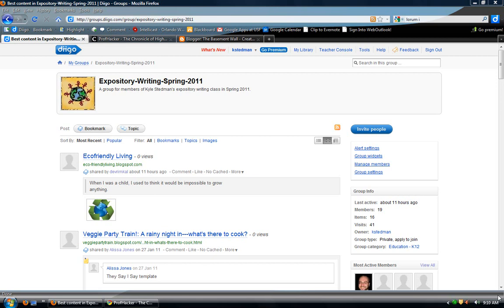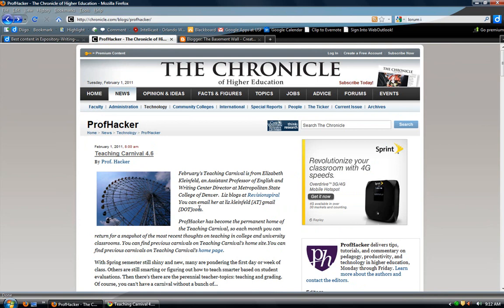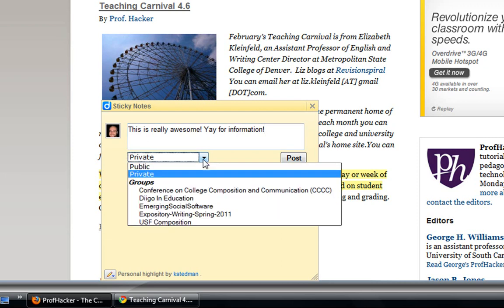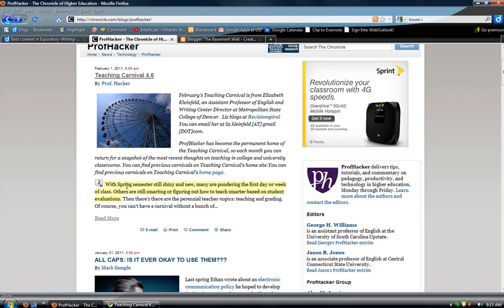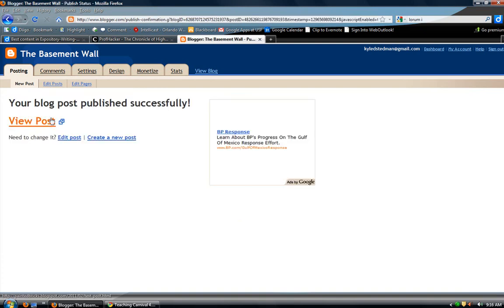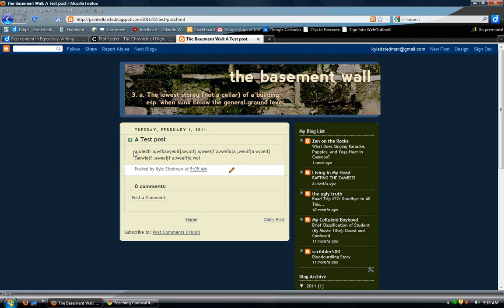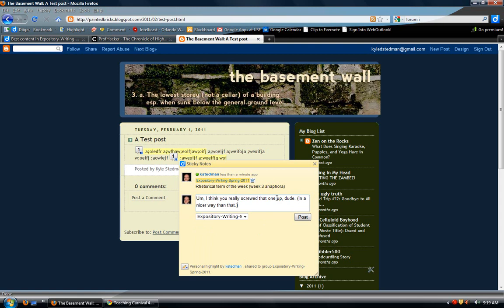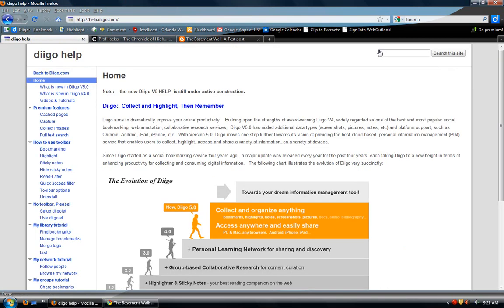How to Use Diigo (in Expository Writing Class)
This video walks users through some basic functionality of Diigo a social bookmarking and web annotation tool. Covered is the difference between the Diigo toolbar and Diigolet, how to highlight, how to share to a group, and how to add different kinds of sticky notes.

However, this video was designed for students in Kyle Stedman's Expository Writing class (ENC 3310) at the University of South Florida; some of the talk (like "the terms of the week") won't make sense to those outside the class. It should still be a helpful video to those interested in learning more about Diigo.

Video created completely by Kyle Stedman